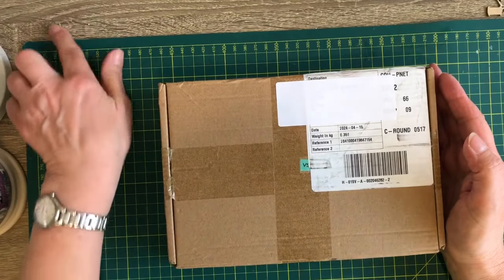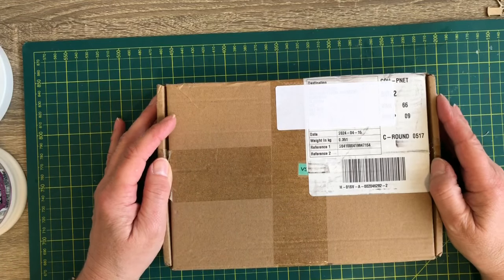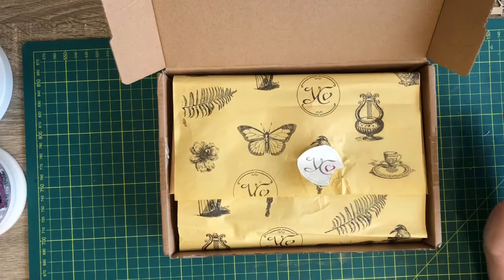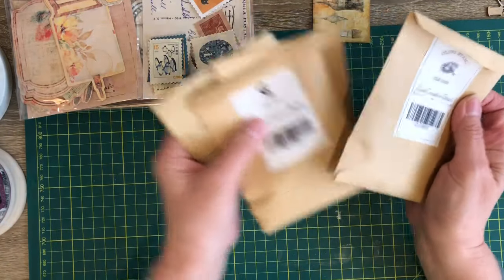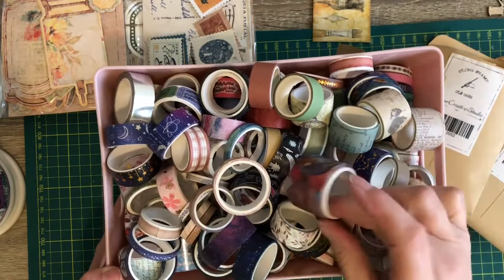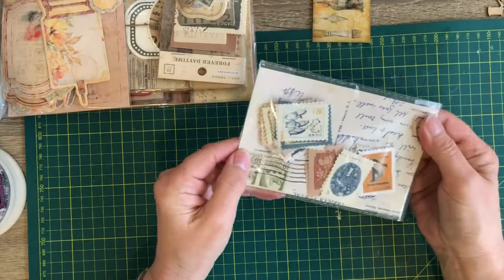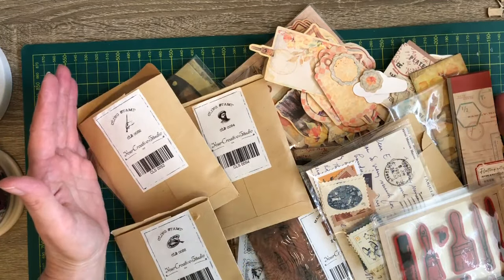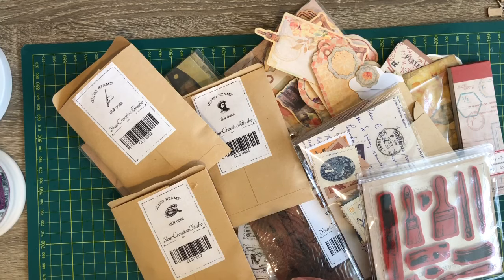Unboxing of my first your creative studio box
Thank you so much for stopping and lining me for the unboxing of my very first your creative studio box, and I must admit I was definitely not disappointed

I was inspired by Heather of Rosshill Cottage ho made the most amazing art journal.  I will leave a link to Heather you tube channel.